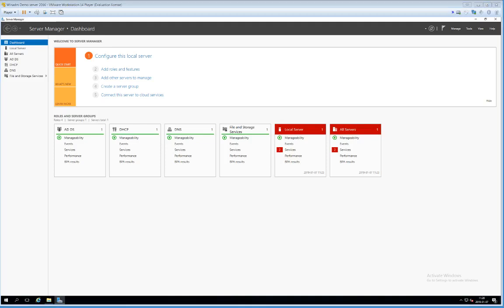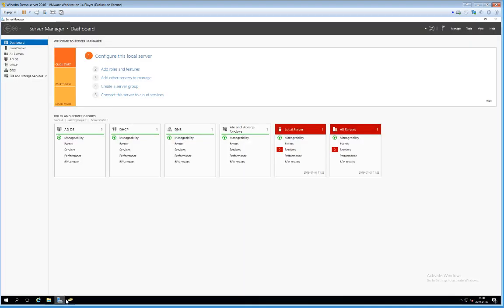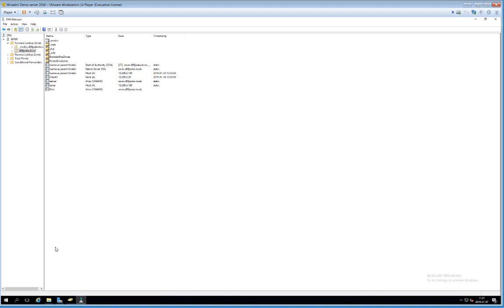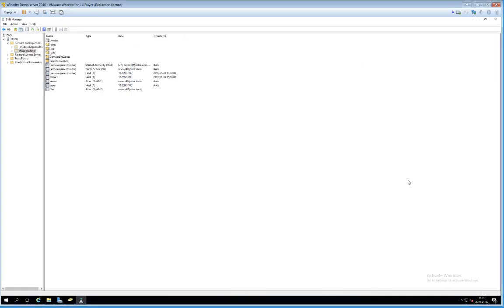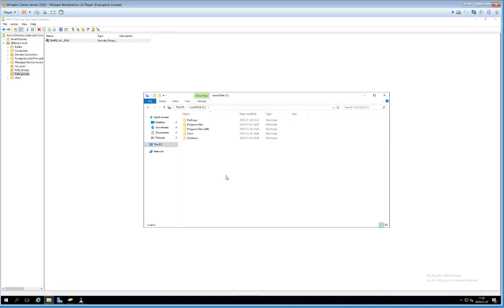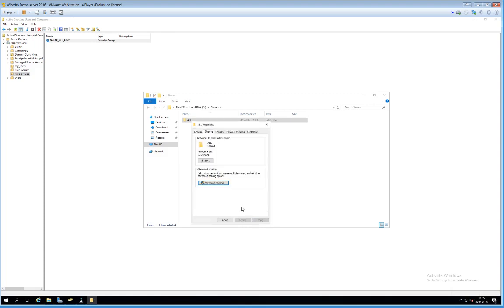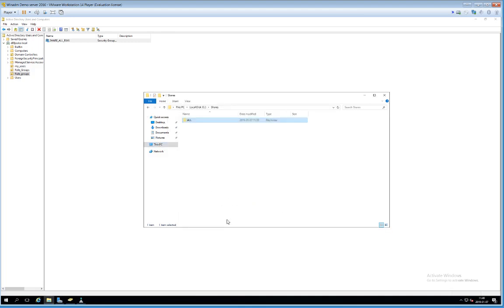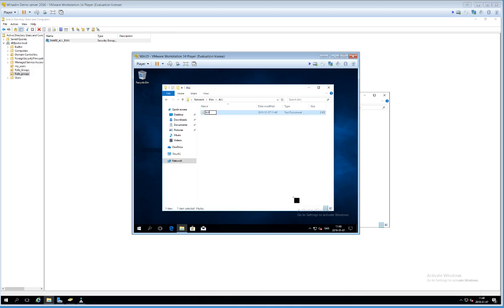5 Shared folders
Shared folders and user home folders from AD